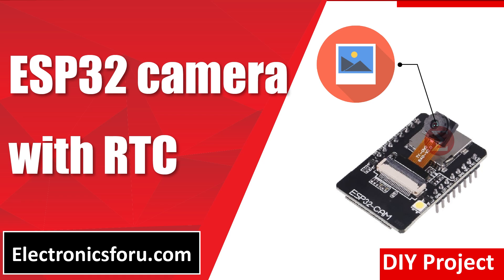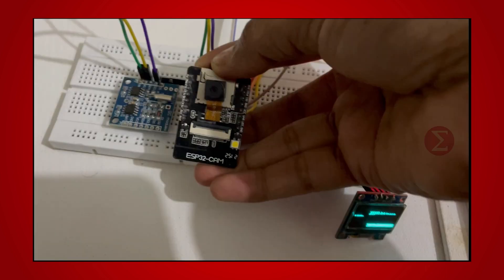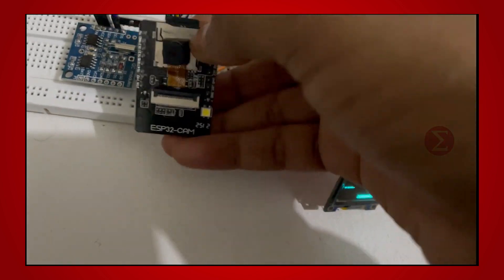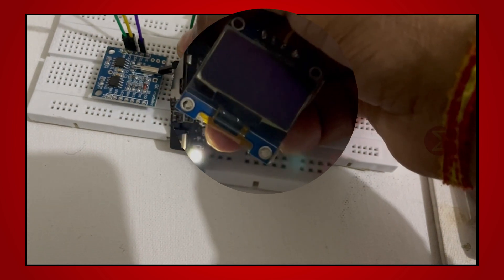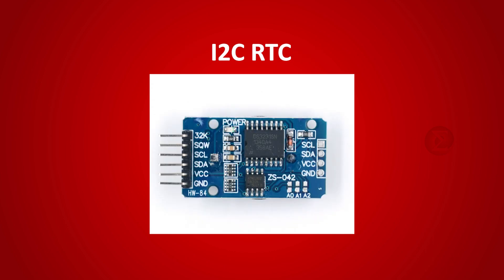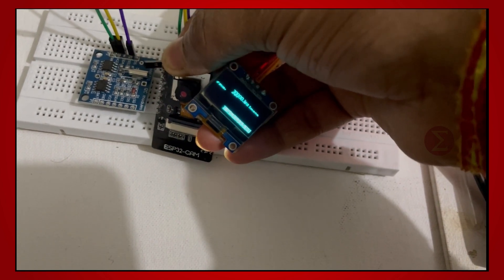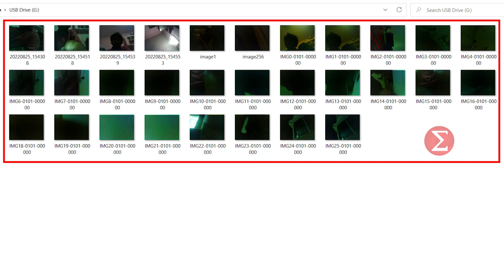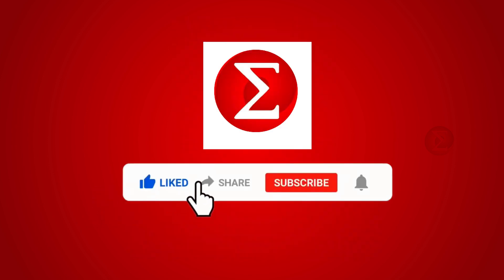ESP32 camera with RTC - DIY PROJECT - Electronics For You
This is a very simple project. It uses an ESP32 camera module along with OLED to display information while clicking pictures. It also uses an I2C Real time clock to record time. This project is an extension of the original project that is available on the latest Arduino IDE examples.  Tested the circuit by interfacing ESP32 camera module with OLED and RTC.
Want to develop your own battery operated camera?  It is simple.

0:00 - Introduction
0:50 - Components
1:15 - Demonstration